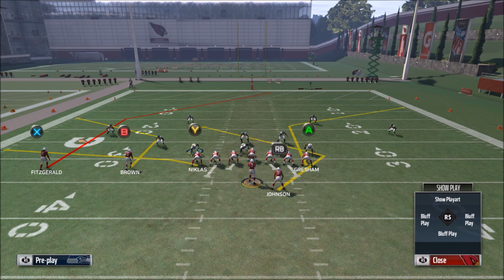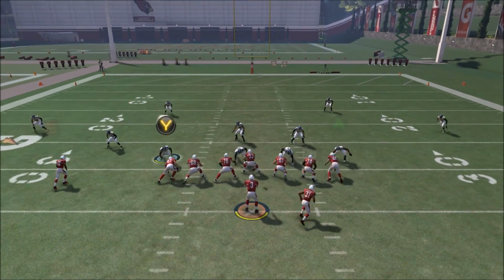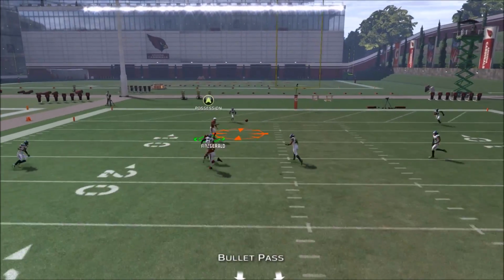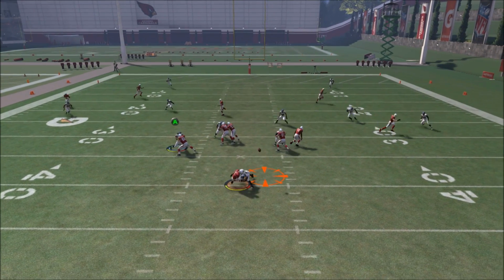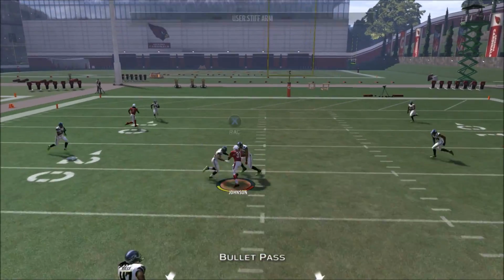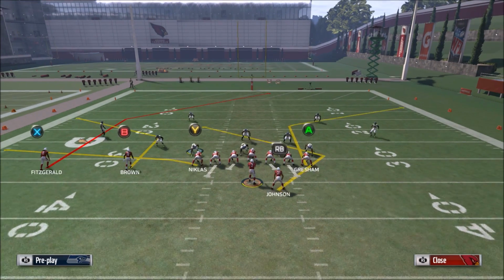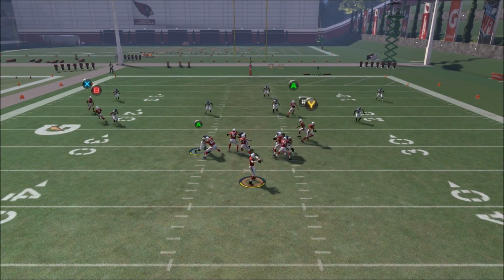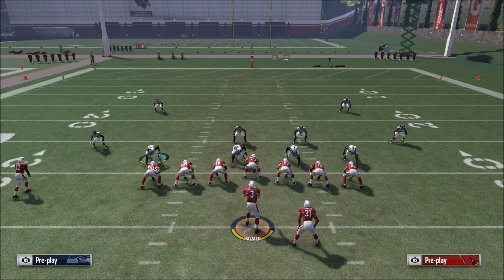This Route Is Crazy! Beat Any Coverage In Madden 17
This Madden 17 money play has the best route in the game.

Playbooks: 49ers, Bengals, Cardinals, Eagles, Lions, Panthers, Raiders & Vikings.